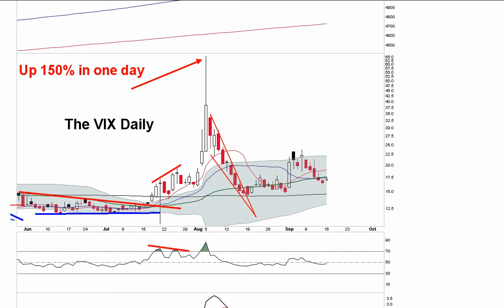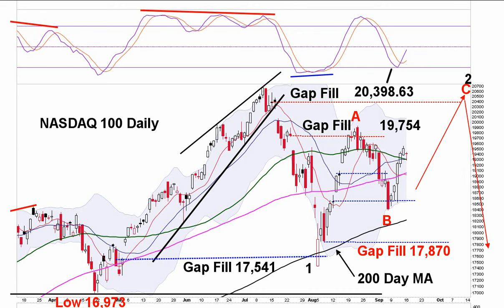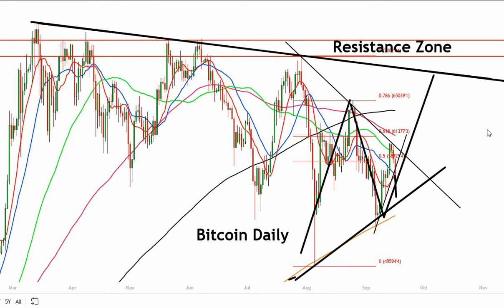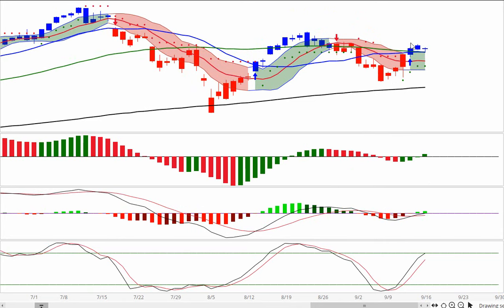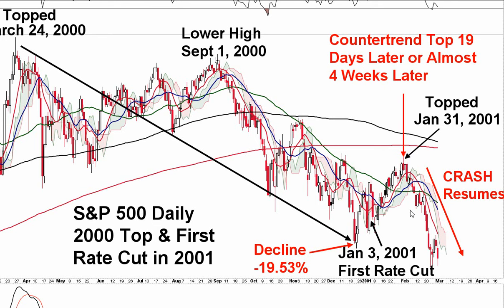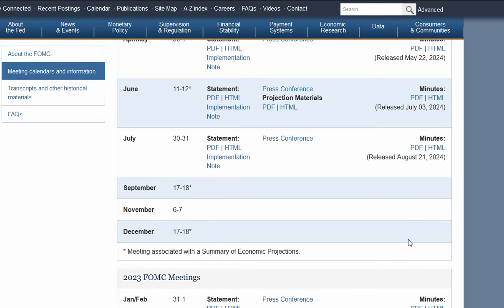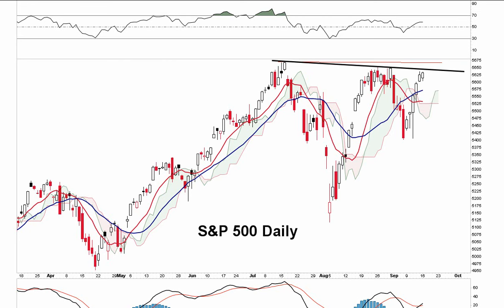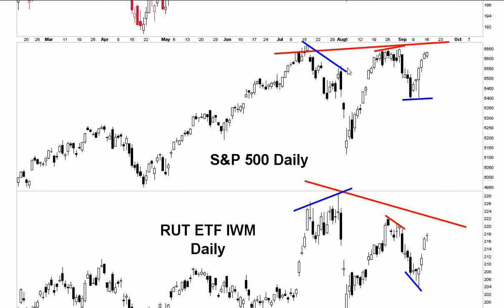The Topping Process Continues - NASDAQ 100 Stalls at the Declining Trendline Ahead of the Fed Pivot